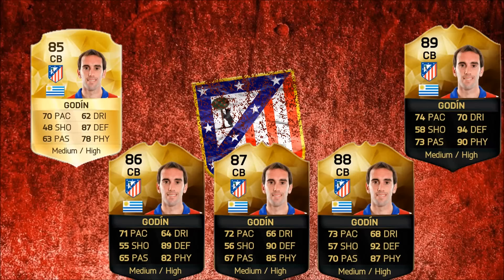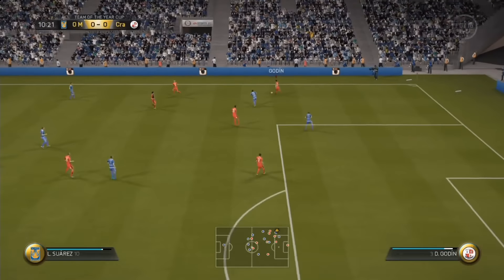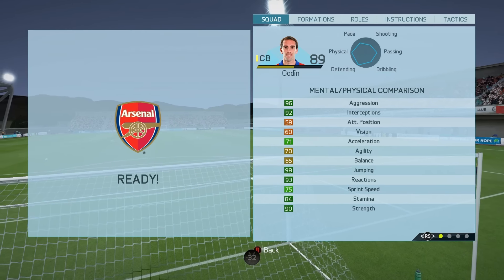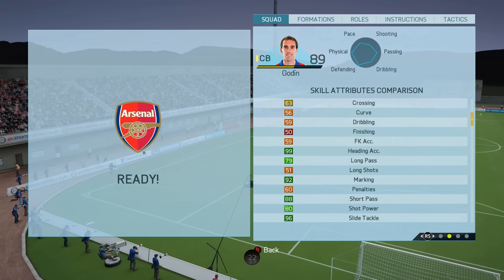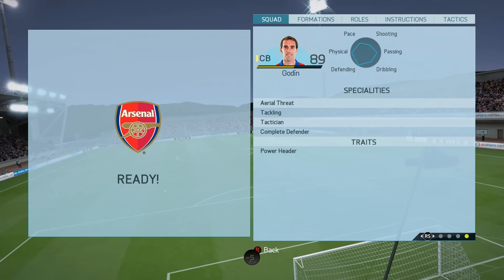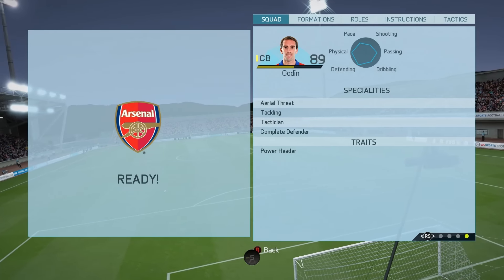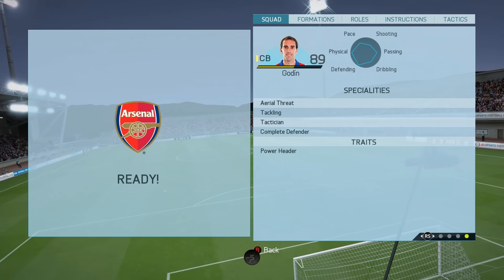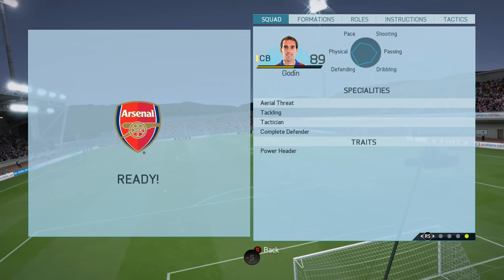Fourth inform Godin 89 Rated ll Fifa 16 Player Review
hello and welcome to another fifa 16 player review where today we are going to be reviewing the GOD himself fourth inform Godin. (that was a terrible pun) anyway enjoy